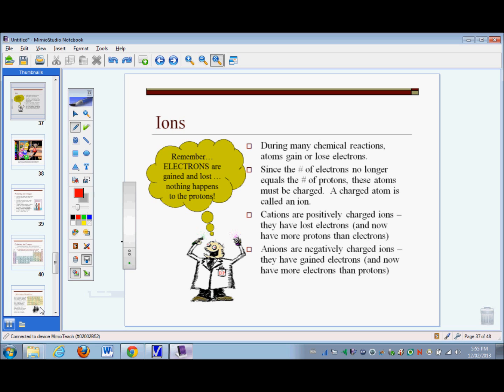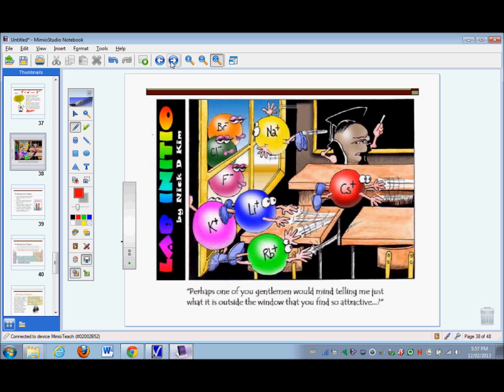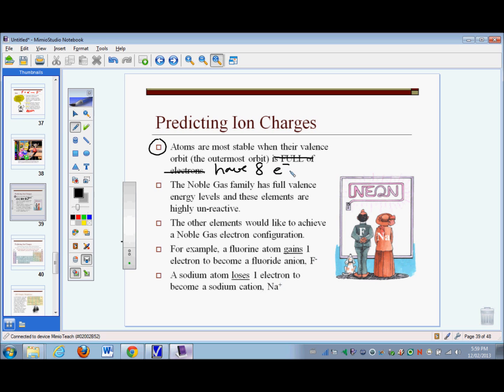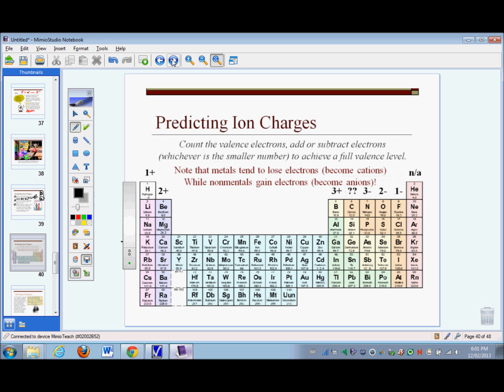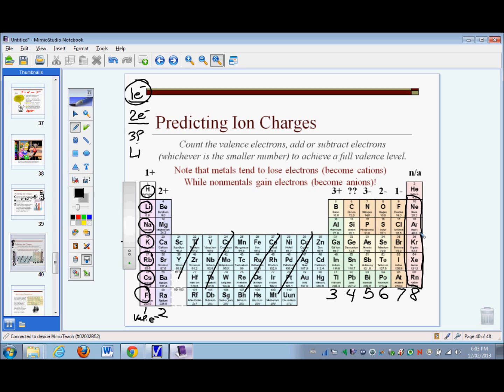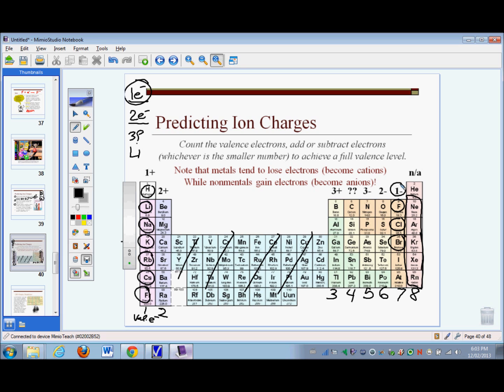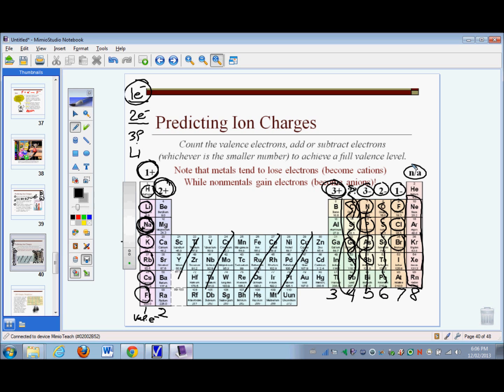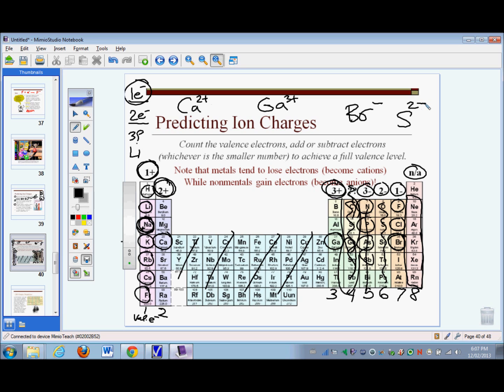Ions & Predicting Charges.wmv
A discussion of cations & anions.  Predicting the number of valence electrons and the charge formed on an ion by looking at its position on the periodic table.